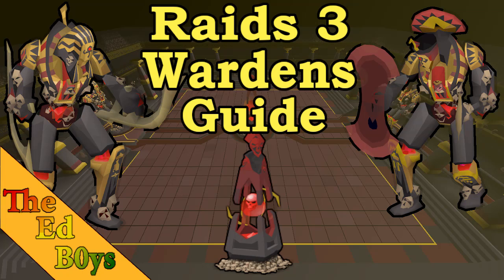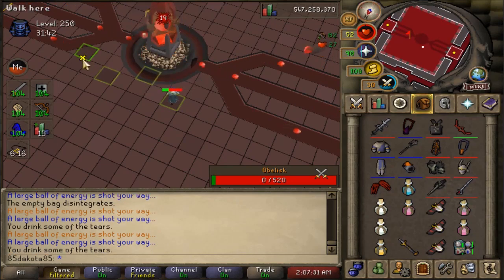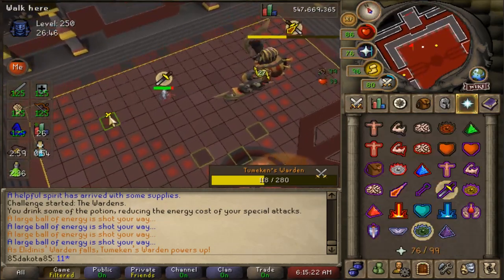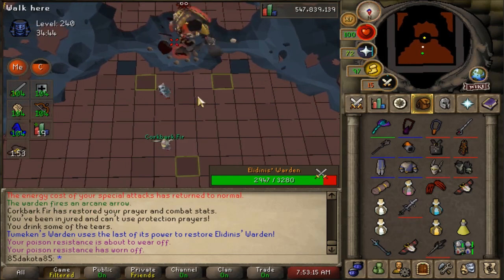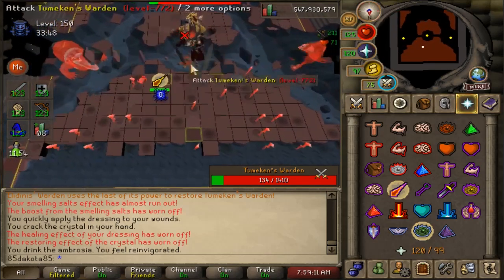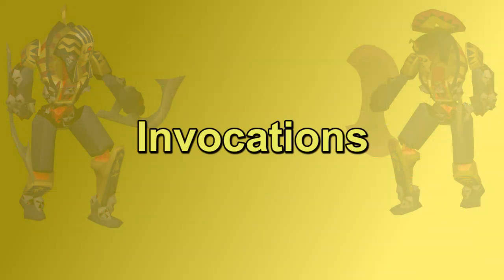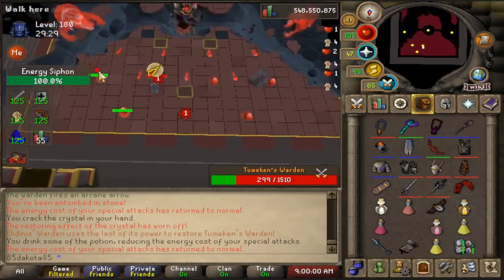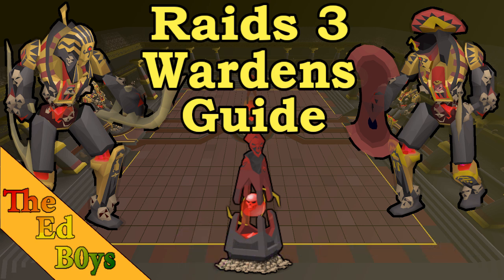OSRS Raids 3 Wardens Guide | Tombs of Amascut Final Boss Guide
Hey everybody it's Dak here from TheEdB0ys, and welcome to my osrs Tombs of Amascut Wardens Guide! This raids3 toa guide will focus on how to fight the Final boss in Tombs of Amascut, The Wardens.

If you have any questions about how to fight The Wardens after watching this OSRS Raids 3 Tombs of Amascut Wardens guide, be sure to let me know in the comments section below and I'll get back to you ASAP.

Time Stamps:
Intro (0:00)
Phase 1 (0:55)
Phase 2 (4:35)
Phase 3 (13:32)
Invocations (19:19)
Full Example (21:02)